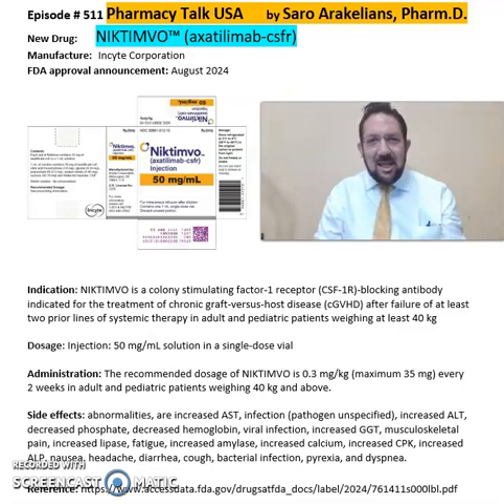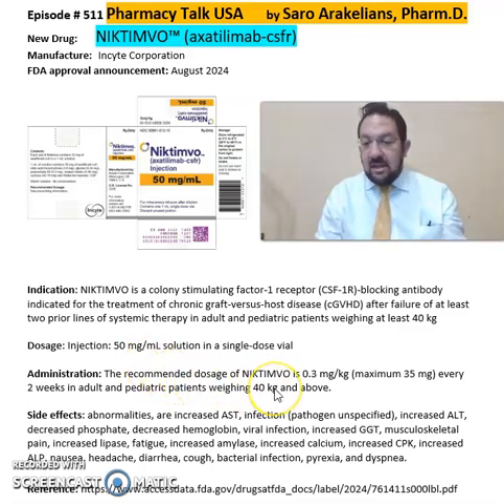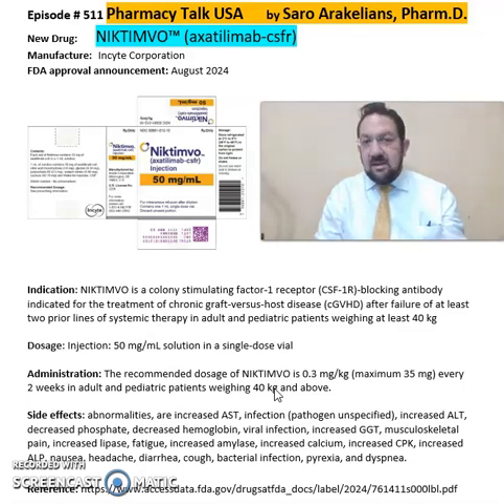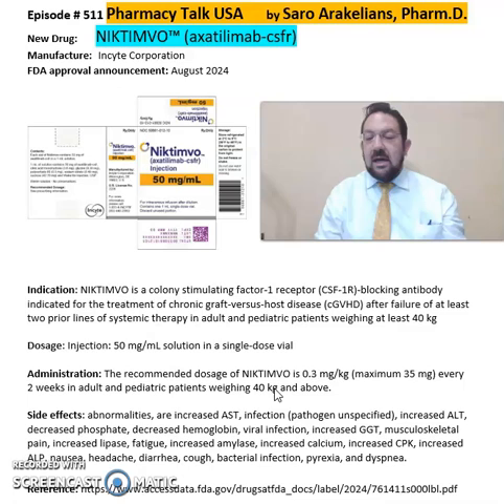NIKTIMVO™ (axatilimab-csfr) - chronic graft-versus-host disease (cGVHD)